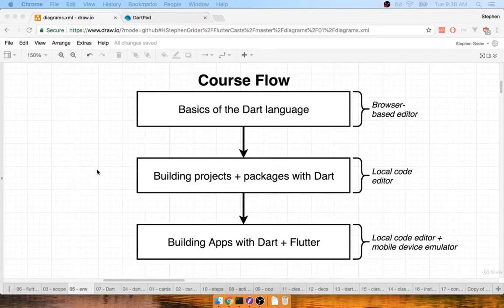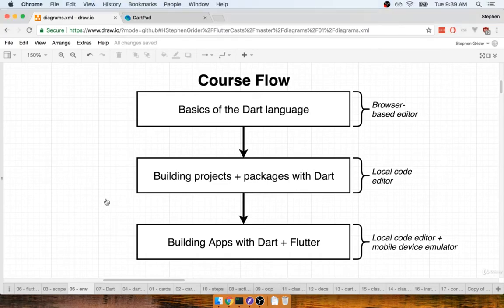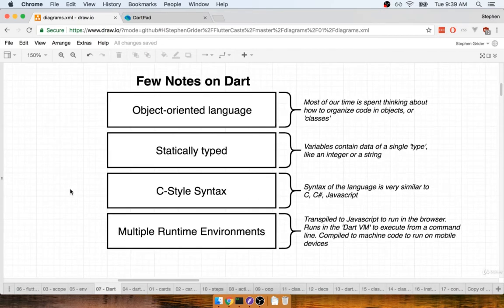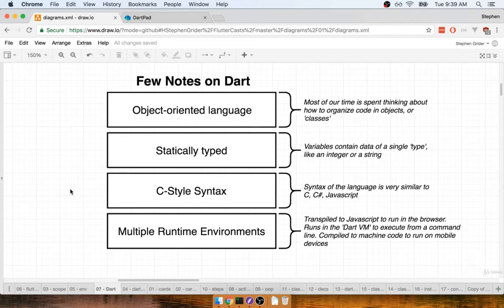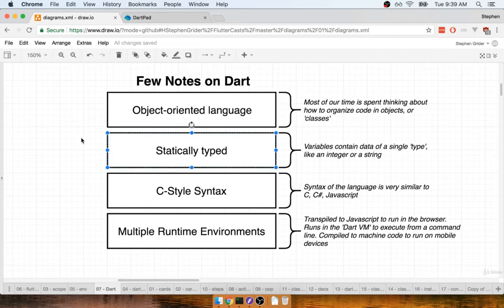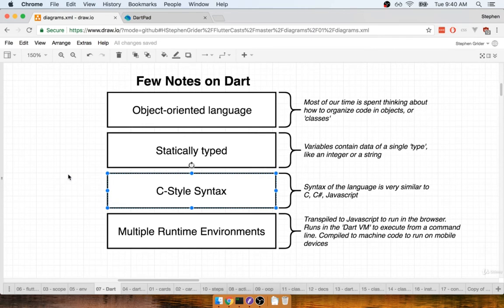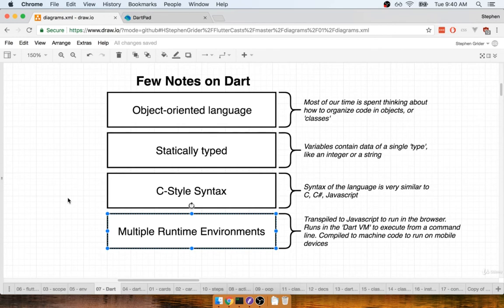1 Введение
1 введение